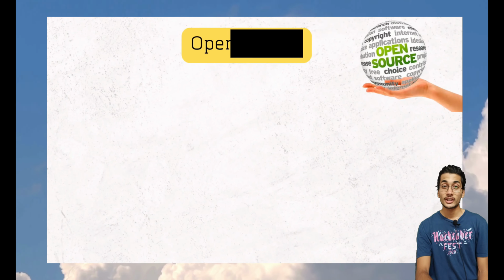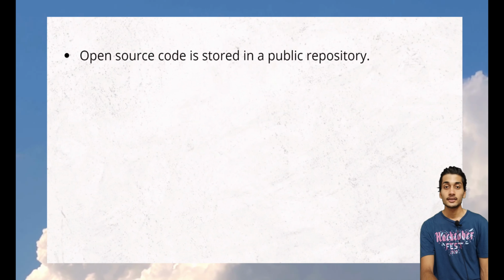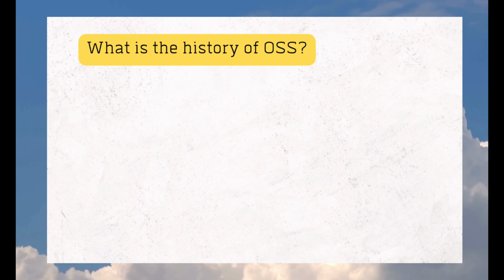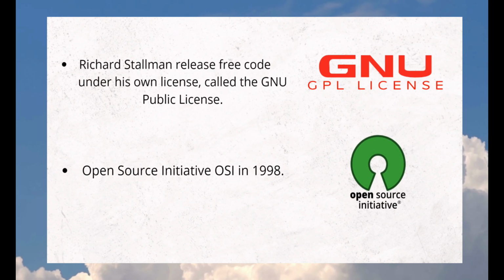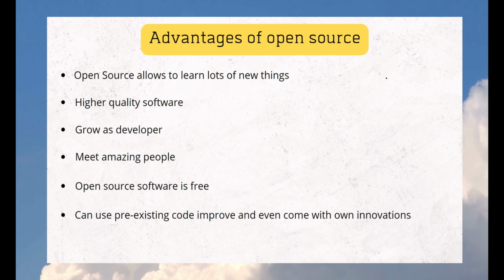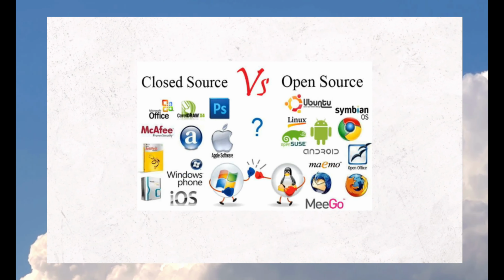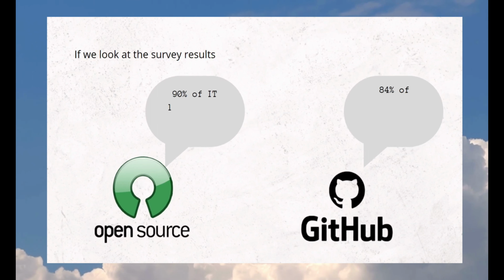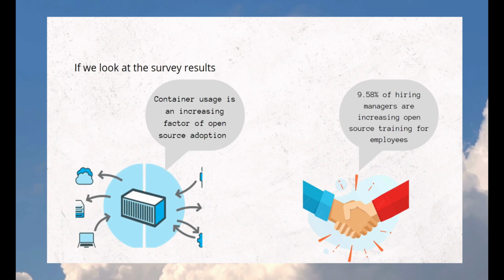What is Open source?